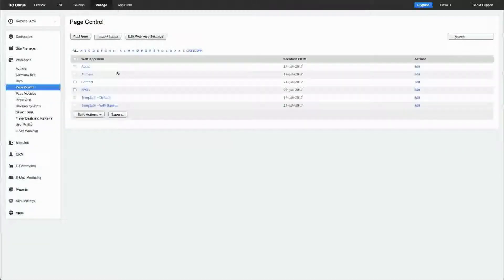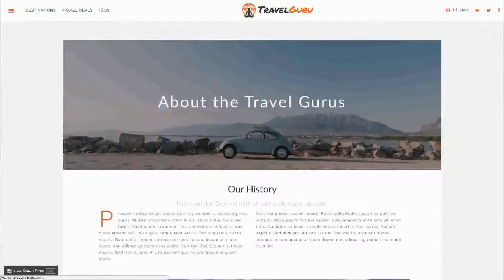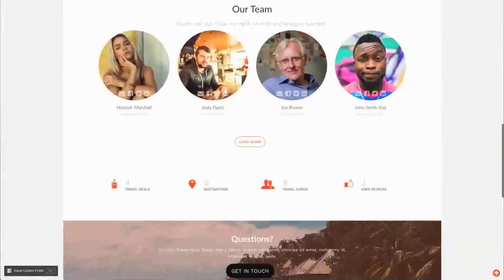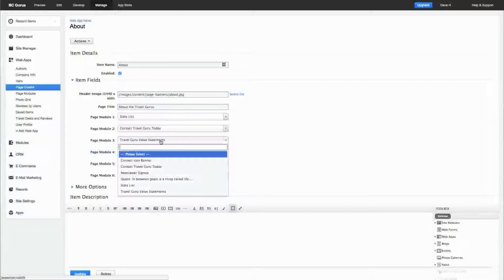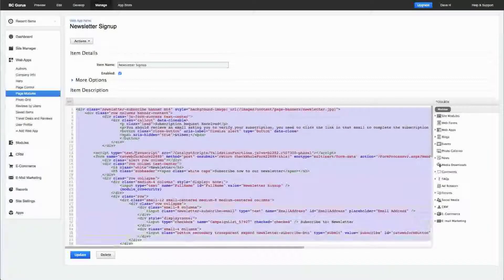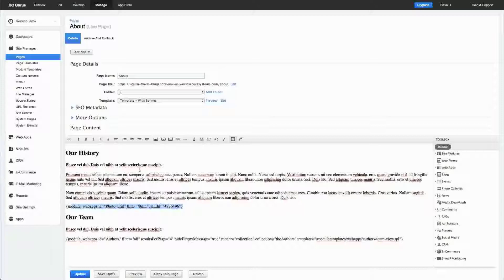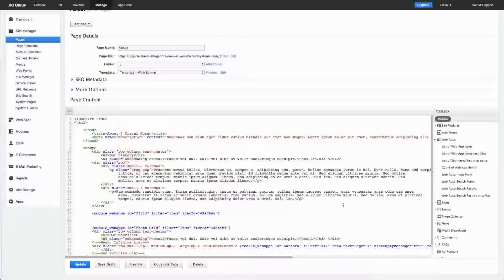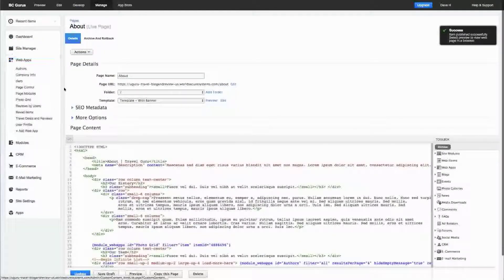Page Control & Page Modules Web Apps | Travel Template